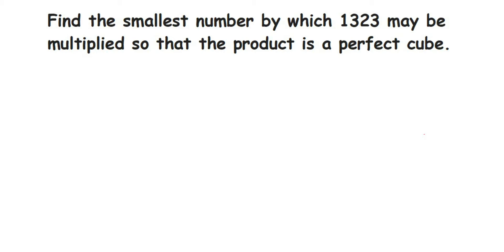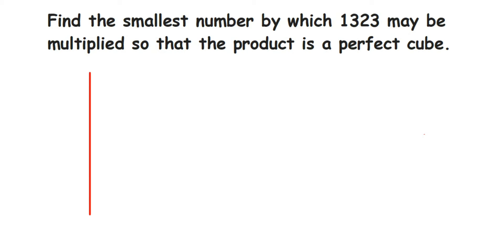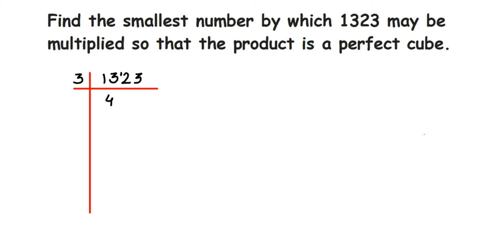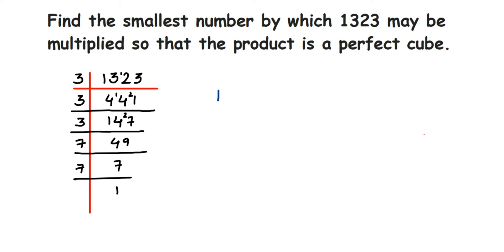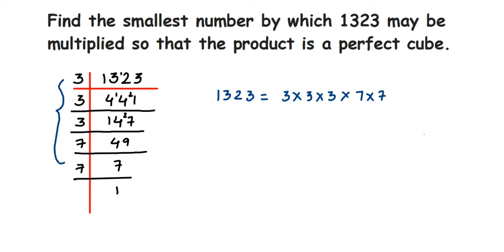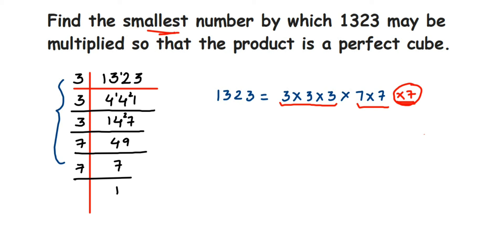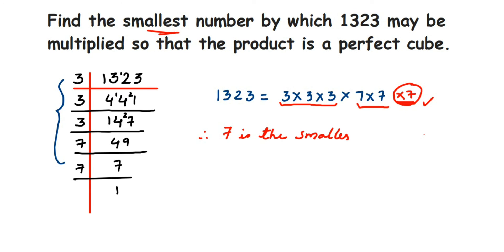Find the smallest number by which 1323 may be multiplied so that the product is a perfect cube.